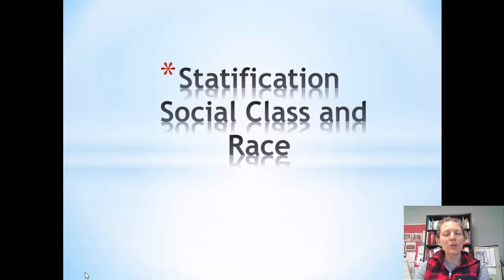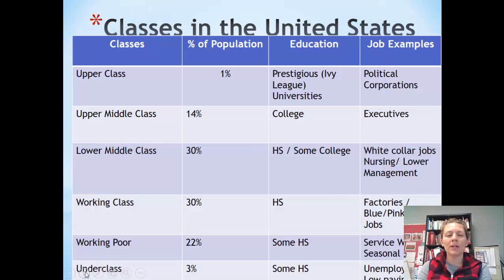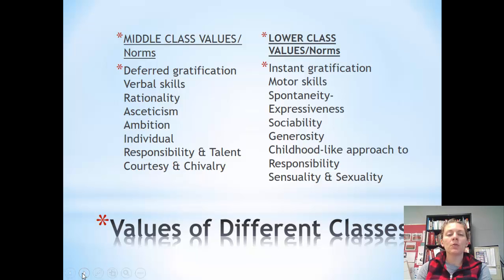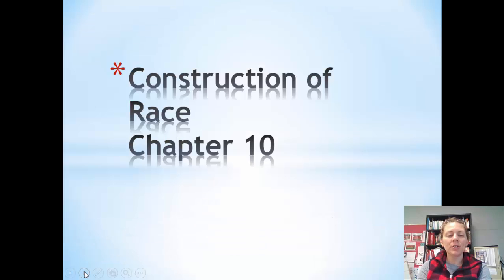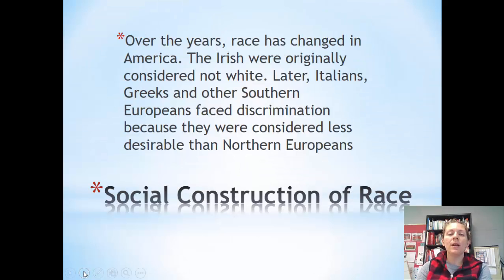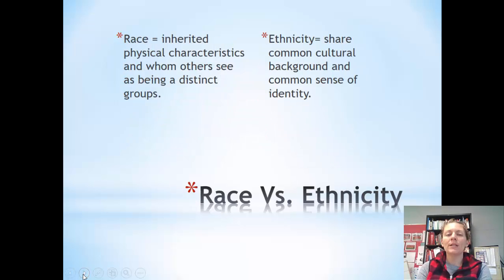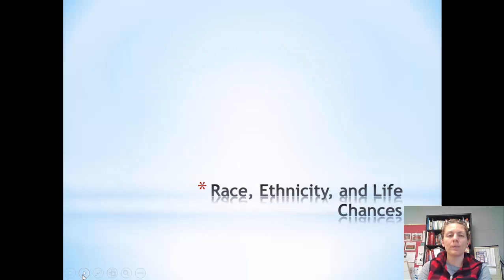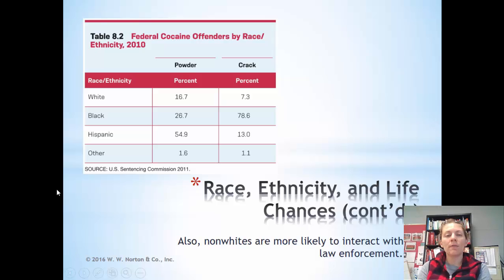SOC5.2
Race
Socioeconomic class
Stratification